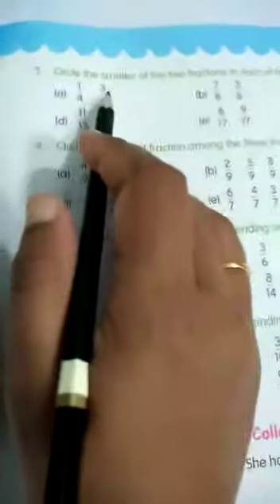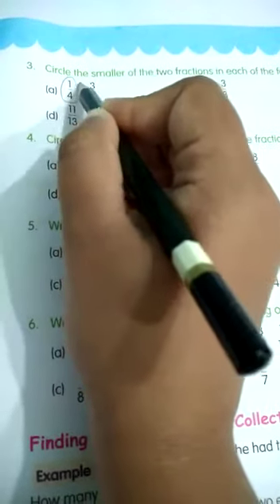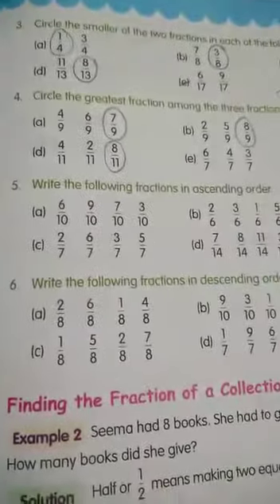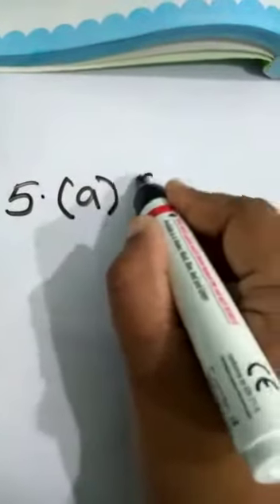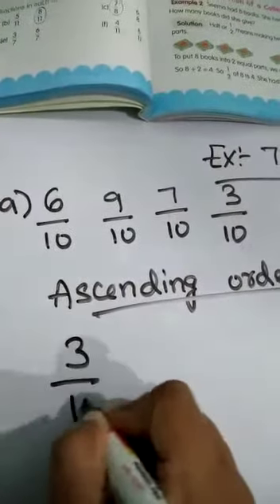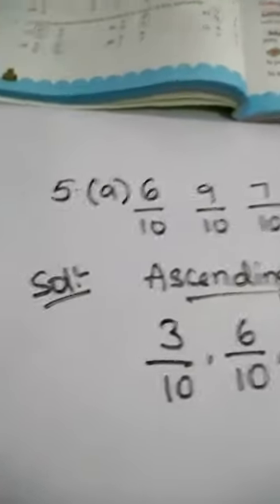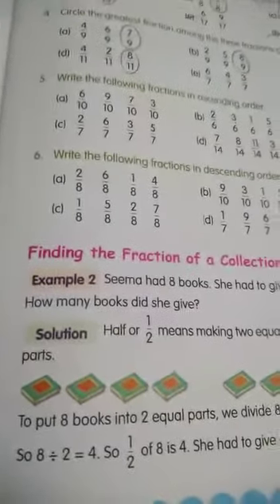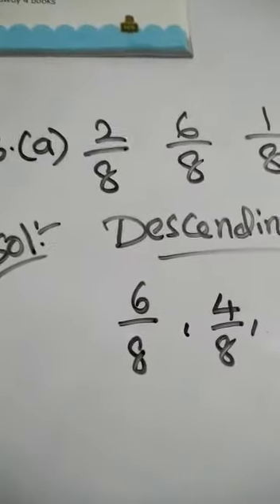Class 3 Mathematics video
7.3 exercise jan8